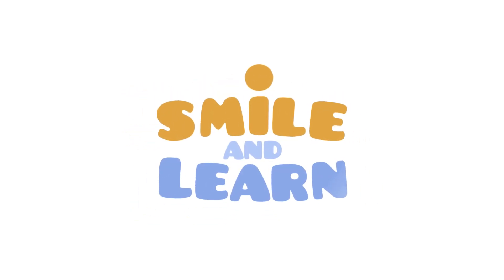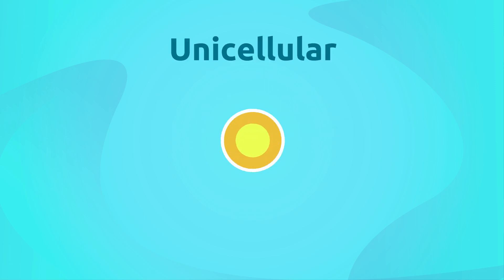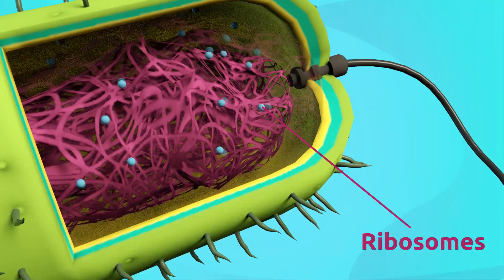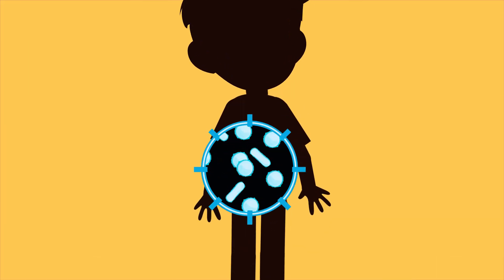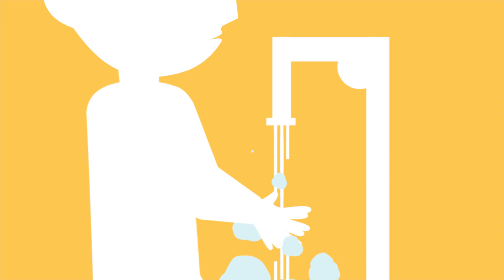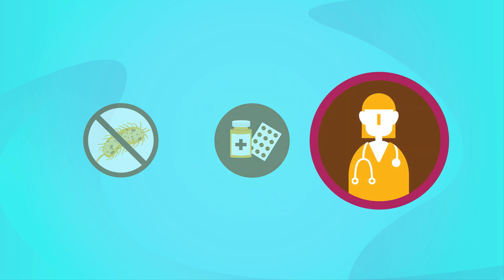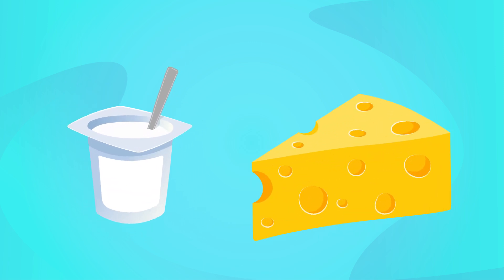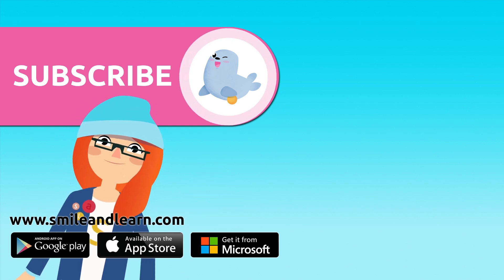What are bacteria? - Science for Kids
Educational video for children to learn what bacteria are. Bacteria are microorganisms, so they are not visible in plain sight; but with the help of a microscope, they are. Among the main characteristics of bacteria is the fact that they are unicellular, prokaryotic (they don't have a nucleus), living organisms capable of living in any environment on Earth. Also, thanks to this video the little ones will learn about the structure and parts of bacteria: the flagellum, the cell membrane, the ribosomes, the cytoplasm and the nucleoid. They will learn about the different types of bacteria as well: bacilli, cocci and spirilla, and how they spread, behave and what effect antibiotics have on them.